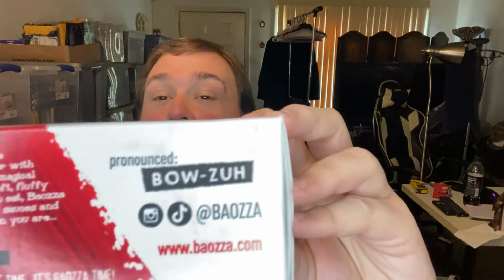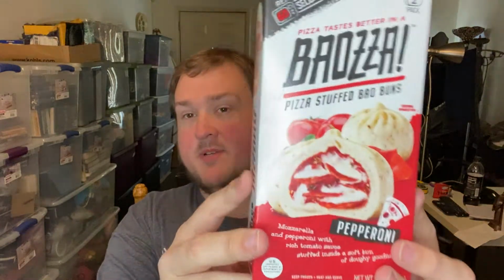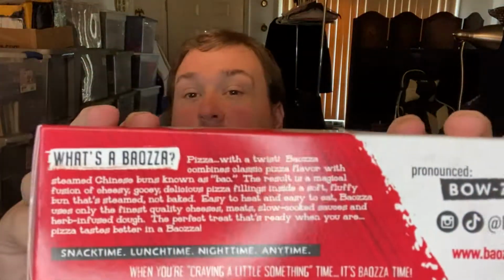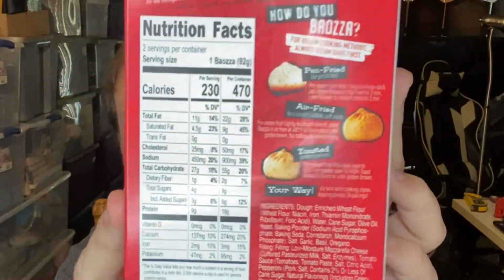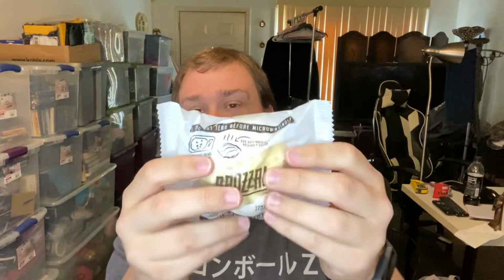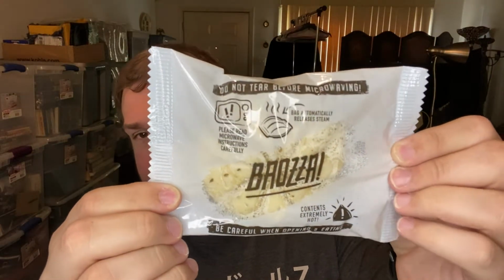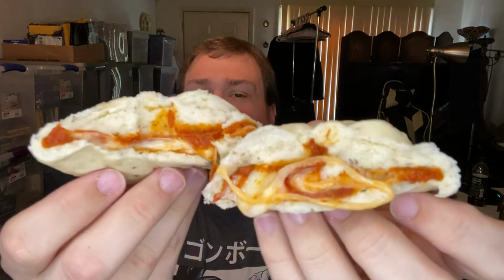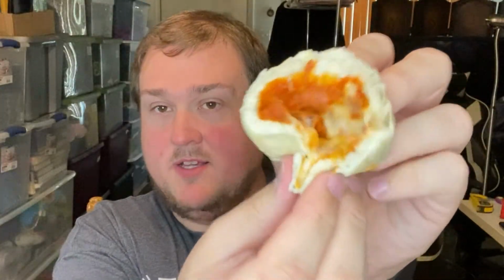Review: Baozza! Pepperoni Pizza Bao Buns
It's like a pizza, but in a bao bun. It's got pepperoni and cheese and sauce and stuff.

"A bao (pronounced like bow wow) or bāozi (包/包子) is a steamed bun, typically stuffed with meat or vegetable fillings, originating in China centuries ago, and now eaten all across Asia and increasingly the rest of the world. Because it's steamed rather than baked, the dough has a white color and a soft, spongey texture, unlike baked leavened breads or pizza crusts. A typical bao is hand-wrapped and features radiating pleats on the top, though they come in many shapes and styles. Across Asia, bao is typically eaten for breakfast, as snacks, or as part of meals. A typical bao fits in the palm of your hand and is most often a grab-n-go option sold as street food or in convenience stores."